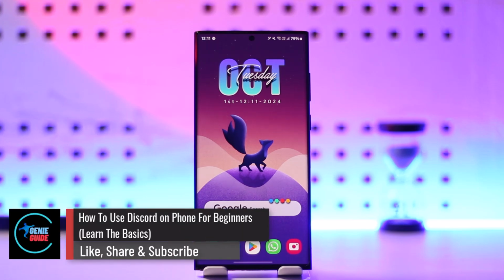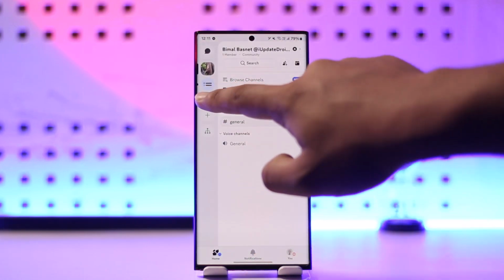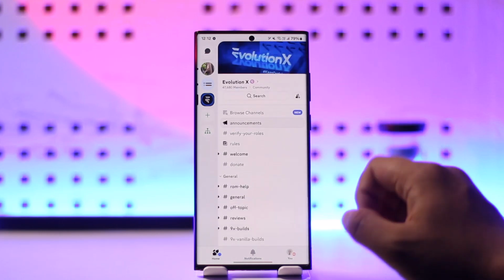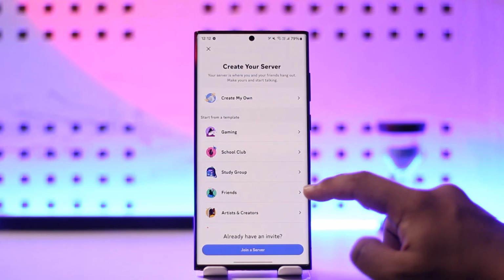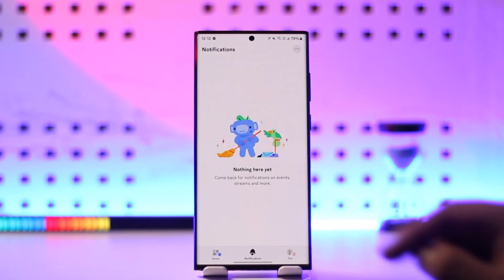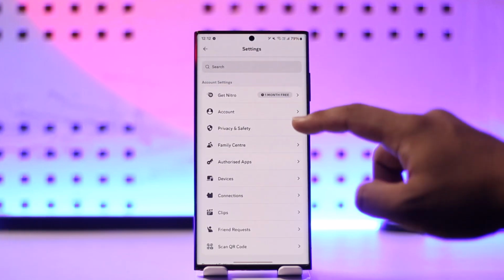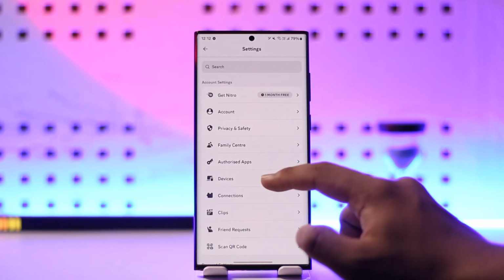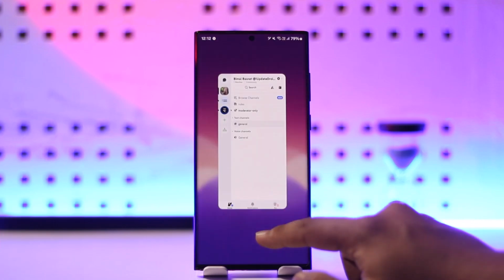How To Use Discord On Phone For Beginners (Learn The Basics) !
In this video, you'll learn how to delete all Discord messages at once on your mobile device. While Discord doesn't offer a built-in feature to mass-delete messages, you can use third-party apps like **DisDeleter** to make the process easier. This guide will walk you through using DisDeleter, which is available on the Google Play Store. Remember, when using third-party apps, it's important to be cautious as they may request permissions to access your Discord account.

To get started, open the **Google Play Store** on your Android device and search for **DisDeleter**. This app is designed to help users remove large numbers of messages from their Discord chats quickly. Once you locate the app, download and install it.

After installation, open the **DisDeleter** app. You'll need to log in to your Discord account through the app to enable it to manage your messages. Tap on the **Agree** button to proceed, and then enter your Discord login credentials (email and password). Be prepared to grant a few permissions, such as access to your message history. Make sure you review these permissions carefully before proceeding.

Once you’ve logged in and granted permissions, the app will load your message history from Discord. You’ll be able to view the messages across your various chats and servers. Select the conversations where you want to delete messages. To begin the deletion process, tap on the **Start** button. DisDeleter will automatically remove the messages you selected. You can repeat this process for other chats as needed.

It’s worth noting that this app is currently only available on Android, and using third-party tools with Discord may come with security risks. If you're concerned about the safety of your Discord account after using the app, consider uninstalling the app once you're done and changing your Discord password for extra security.

This video provides an easy method to mass-delete Discord messages on mobile, but always exercise caution when using external apps.

Timestamps:
0:00 - Introduction
0:02 - How to delete all Discord messages on mobile
0:14 - Downloading DisDeleter from Play Store
0:25 - Logging into your Discord account
0:41 - Selecting and deleting messages
1:00 - Security considerations and conclusion